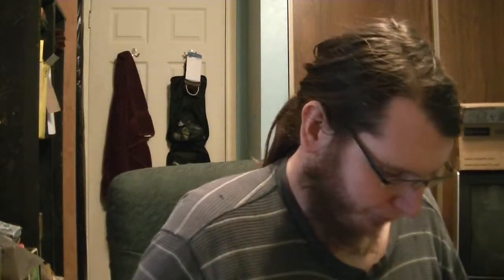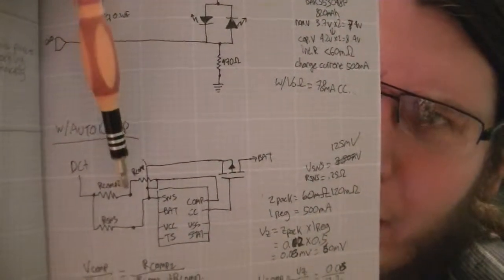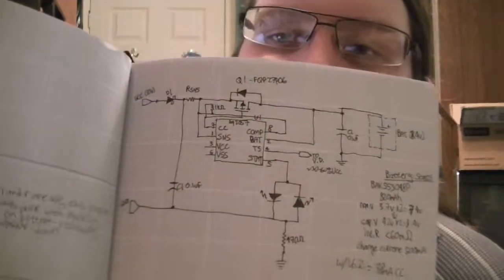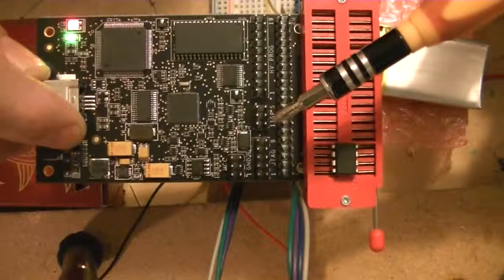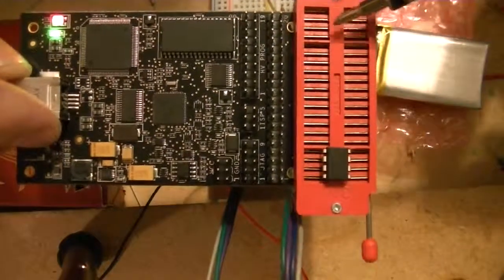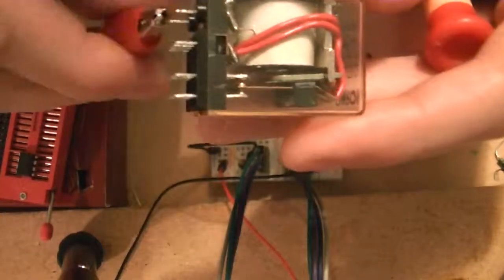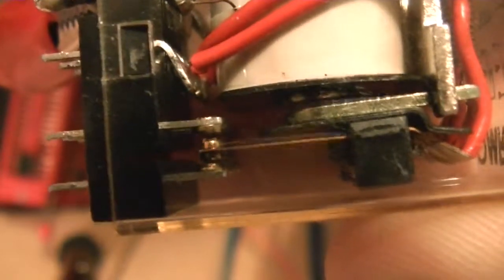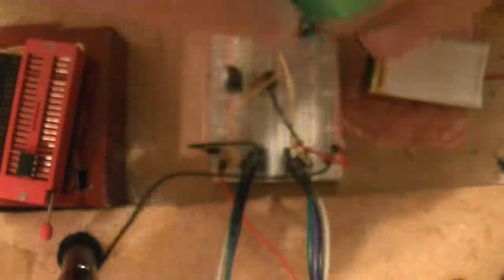Battery Charger, Ribbon Cable Tester, and frozenelectronics.com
This is the official announcement of FrozenElectronics.com! Plus I talk about some of the projects I'm working on. Battery charger for Li-Po and Li-Ion, ribbon cable tester (easy to build), and unfortunately my prototype ATtiny13A boards are still not here!!